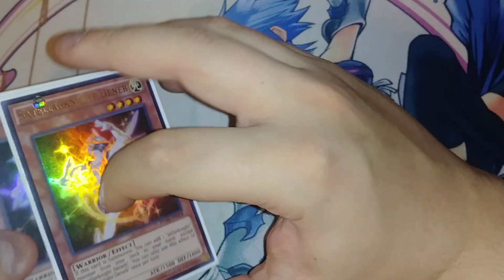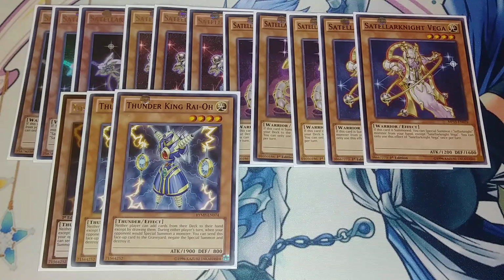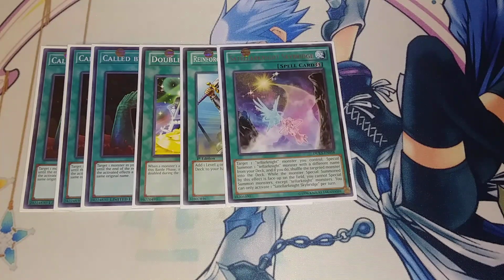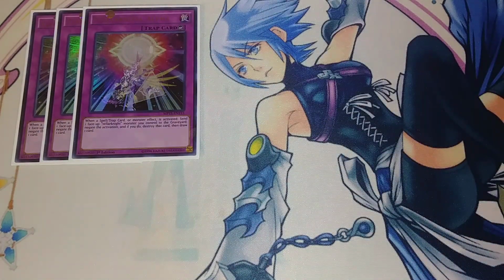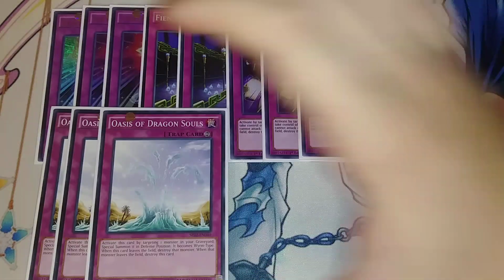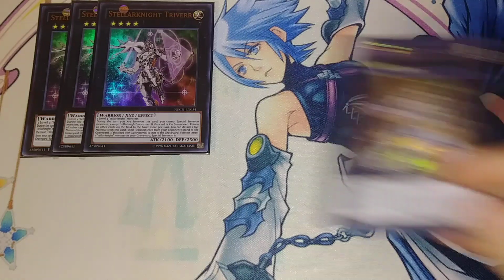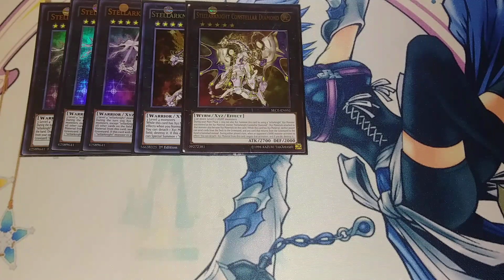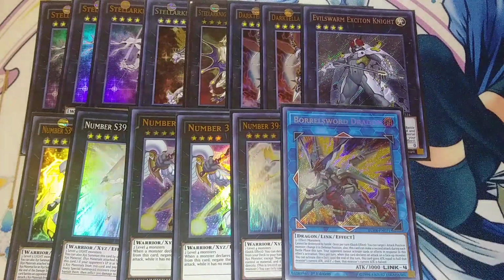SATELLERKNIGHT DECK PROFILE (NOVEMBER 2019) YUGIOH!